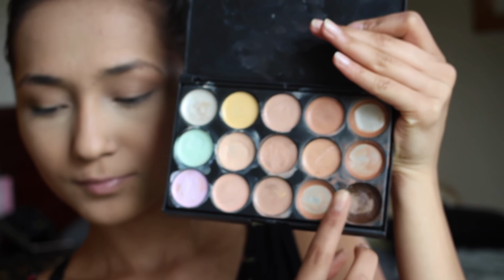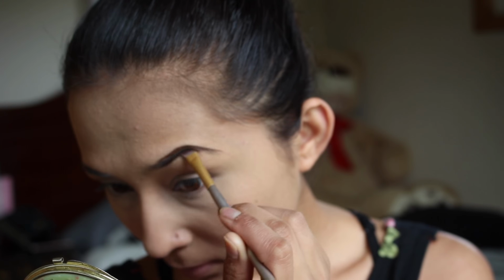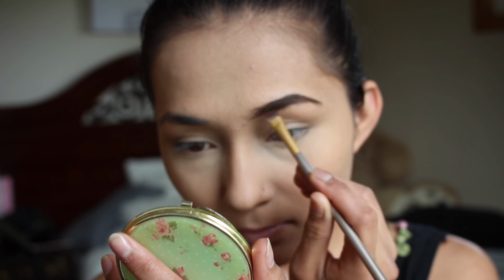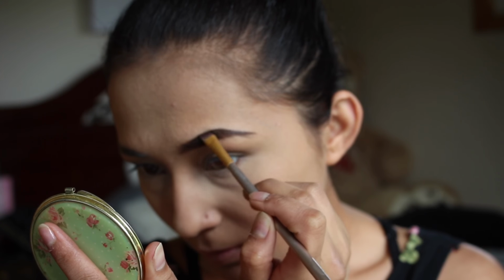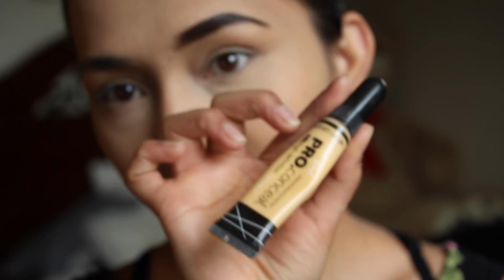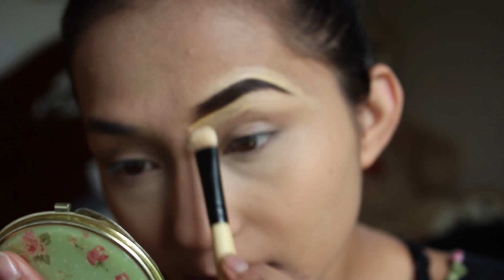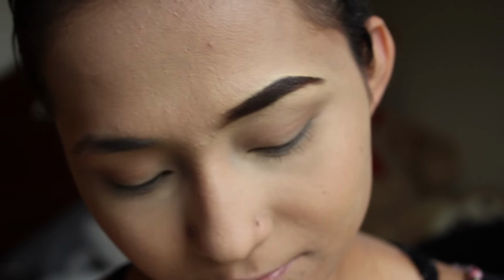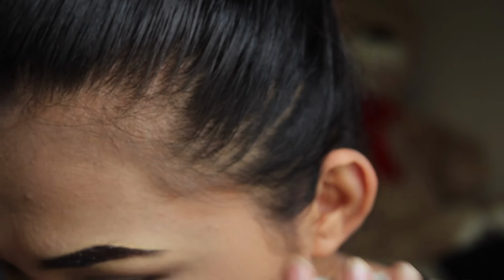How I do my Brows (Bishnu Mishra)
This is how I do my brows... Hopefully you will learn something from this tutorial.

Products:

Cream Contour from eBay
Tartellet (activist)
Lancome (mascara Base)

About Me:
Born and raised in Nepal. Moved into the states in 2009. I have always had a love for  heels, makeup and fashion related. I have finally decided to move out of my comfort zone and do something I always wanted, which is to start my YouTube Channel.
Videos you should be expecting from my channel are Makeup, Fashion, Reviews, Tags, DIY, Dance and Collection Videos.